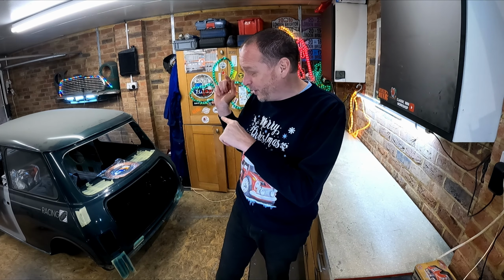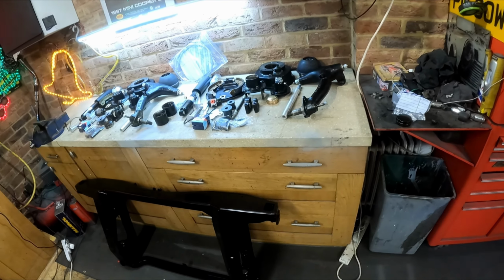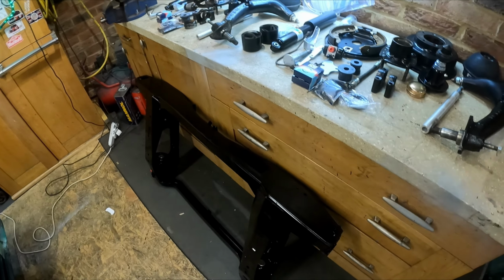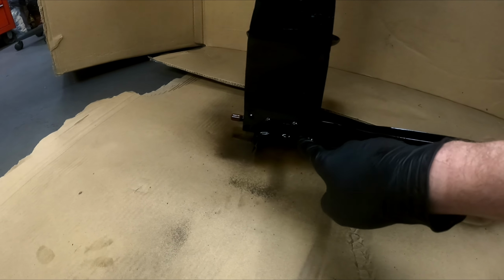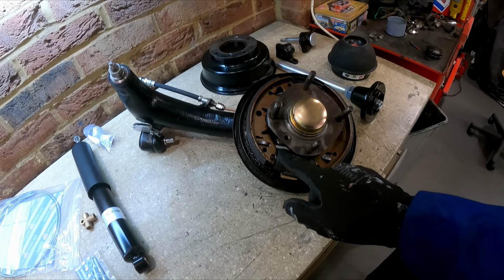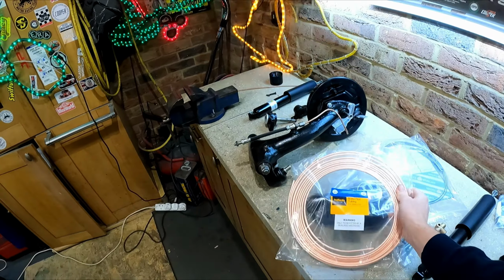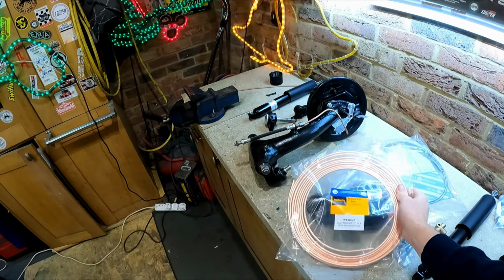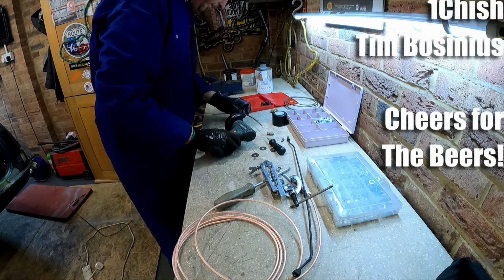Rear Subframe Build - Classic Mini Workshop - Racing Green Pt.63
00:39 - Intro

Project Racing Green is my 1989 Rover Mini Racing Green that has had an official John Cooper conversion fitted by John Cooper Garages. The standard 998cc engine is boosted from 41BHP to 60BHP thanks to the engine upgrades. The upgrades include a polished and ported Cylinder head with enlarged valves, LCB exhaust system, Roller tip rockers, and Twin HS2 SU Carburettors. The interior enhancements include walnut door cappings, walnut dashboard, alloy door furniture, and luxurious John Cooper emblem full leather GTS recliner seats.